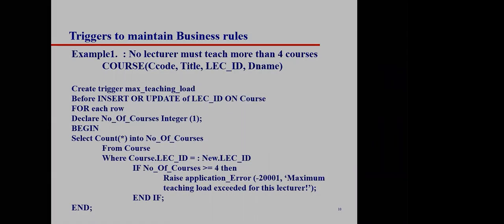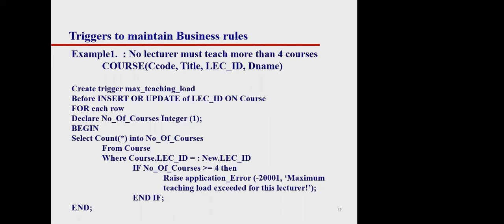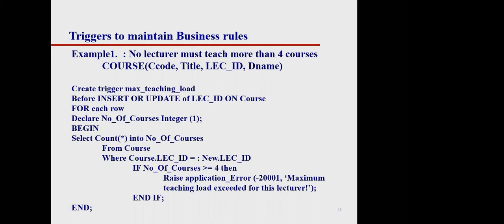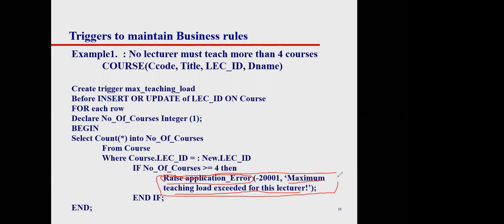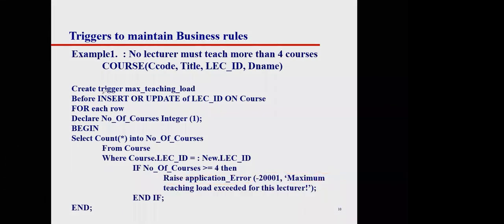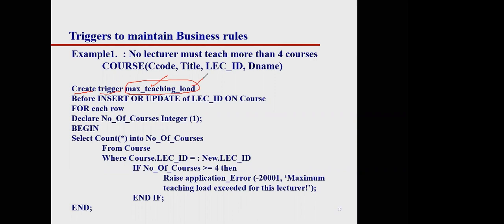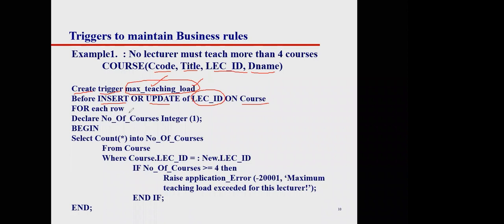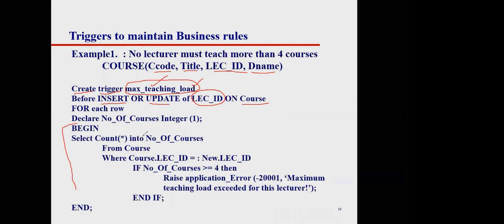Triggers to Maintain Business Rules | Lecture 20